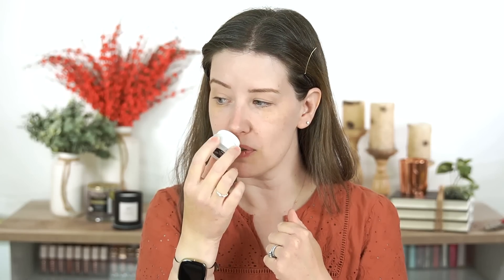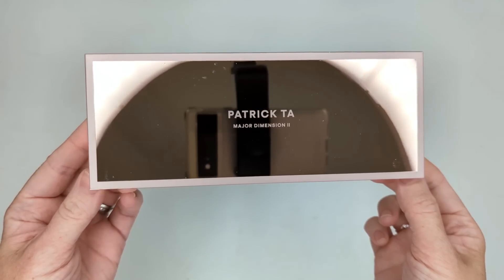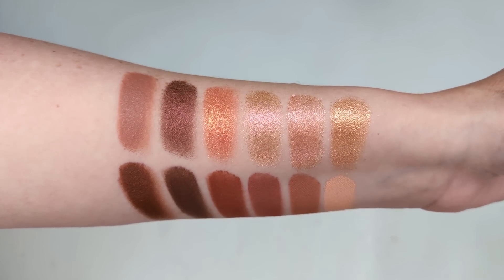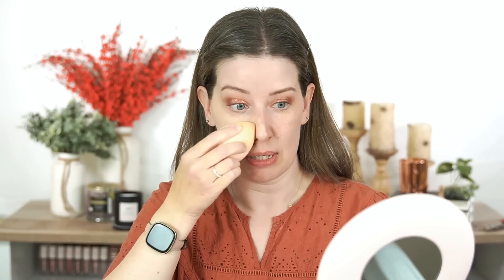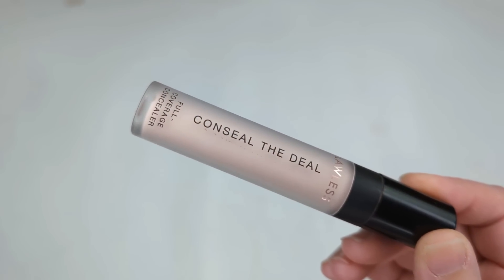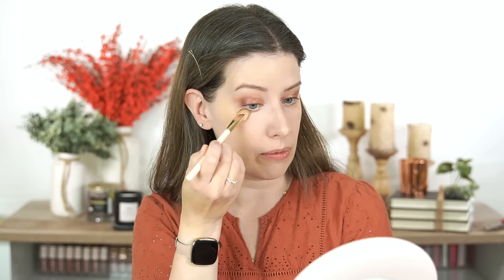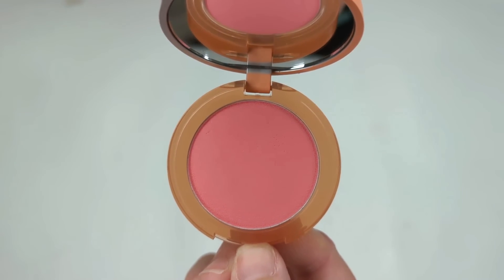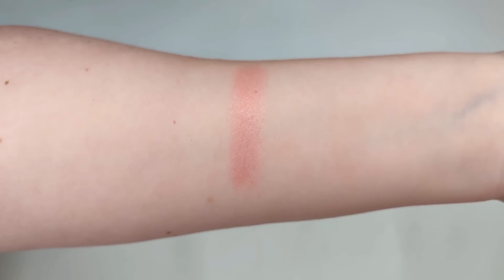I'M DONE WITH SPONSORSHIPS | Let's Chat & Get Ready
Today's video is a Sephora Haul and chatty Get Ready With Me. I've decided that I'm officially done with sponsorships on my channel. There are a few reasons why I've decided that they aren't the right fit for me and this channel, and I'll get into those in today's video. I started YouTube as a fun hobby and while it can be a job for some people, I don't want it to be that for me.
XO, Jen

*My Top is from Target...they don't have this color anymore but they have several other colors

*BK Beauty 201 Blended Crease Brush (fluffier brush to blend harsh edges)

*Catrice True Skin Foundation in Neutral Porcelain $11 (this shade is too yellow for me, next time I'll get Cool Cashmere, which is my shade in the concealer)

*Enzo Ken Concealer Brush (Rare Beauty Dupe)